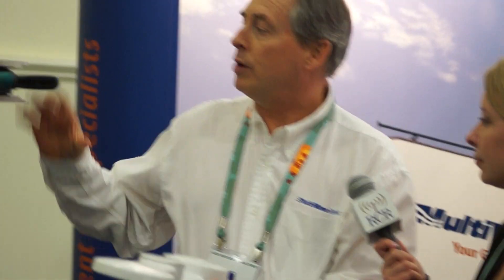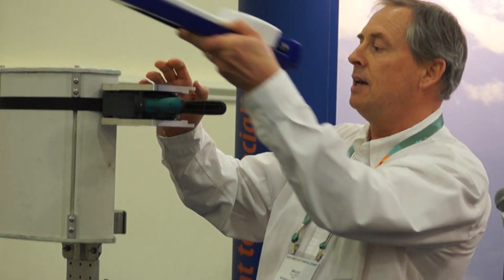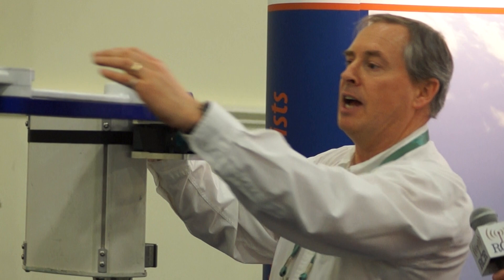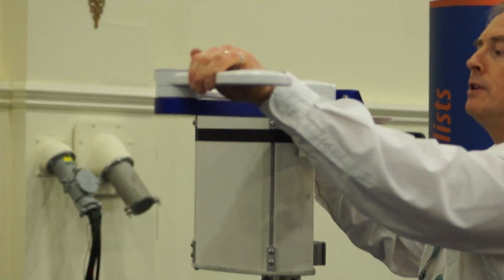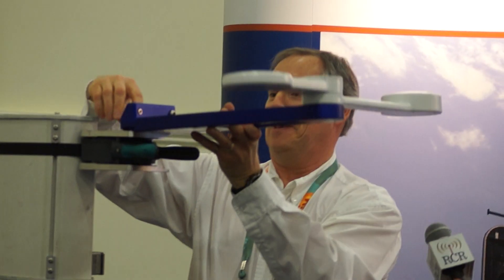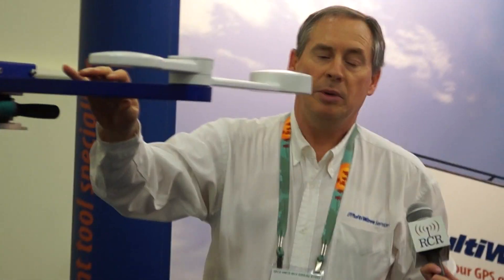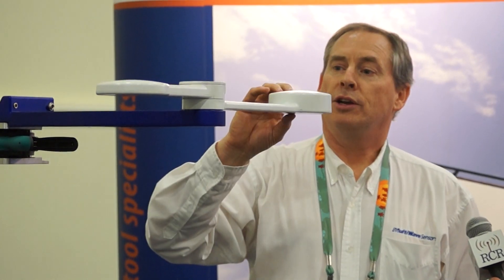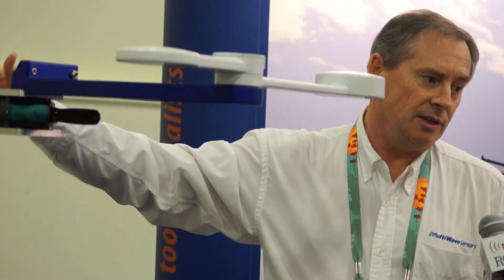NATEUnite2014: Multiwave Sensors antenna alignment demo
Bruce Clifford, president of Canadian company Multiwave Sensors, demostrates the company's Smart Aligner, which folds to make transport and positioning easier. Part of RCR Wireless News' coverage of NATE Unite 2014 in San Diego.